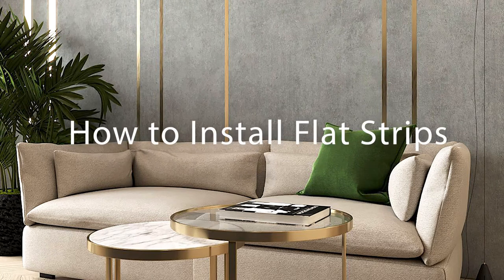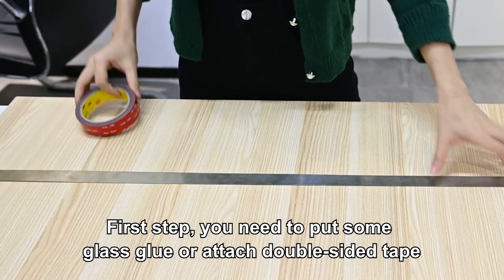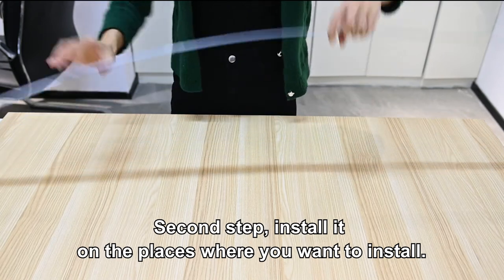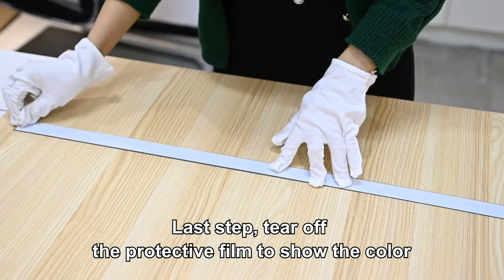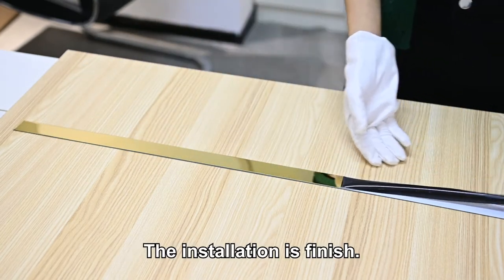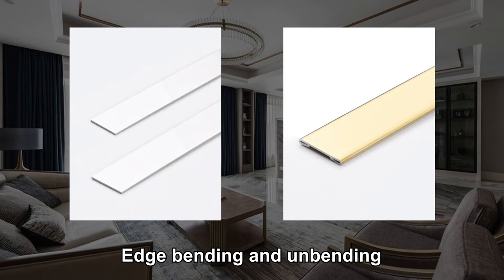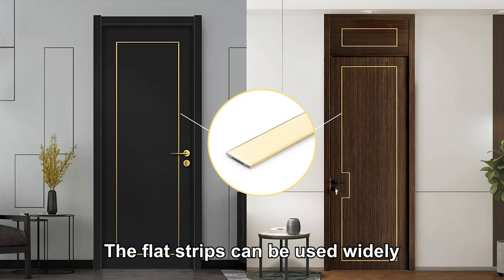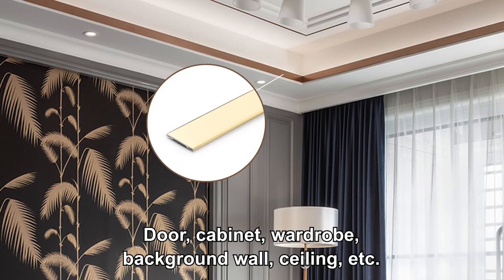How to install stainless steel flat strip?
This video will show you how to install our popular stainless steel flat strip, it is easily to install, and can decorate the wall, ceiling, furniture, cabinets, etc.